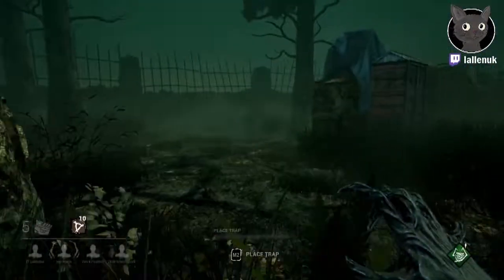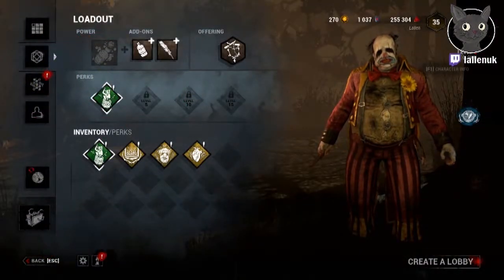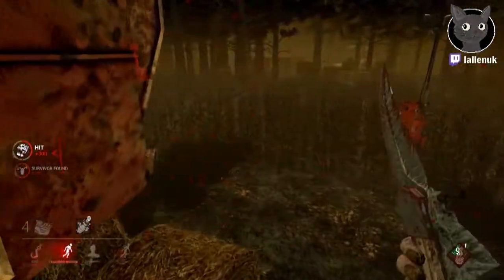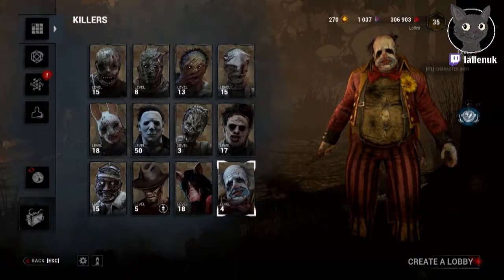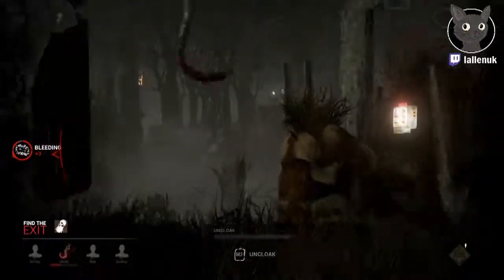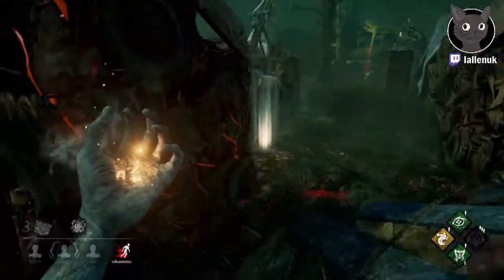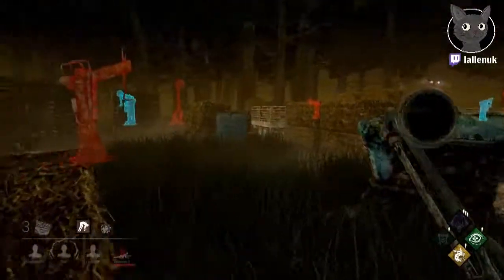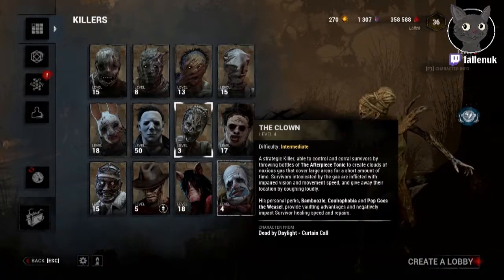Dead by Daylight - Episode 7 - Enemy Unknown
Back in the mist with Dead by Daylight, looking at all those killers I've bee neglecting for such a long time. It's time to dust off these villains and set them against some survivors.

Come join me on twitter, twitch and steam!

Steam @Lallenuk

I stream most night, so do drop by and say hello!

I'll be live streaming Dead By Daylight most weekends on twitch, so do come and join me for some survival horror fun.